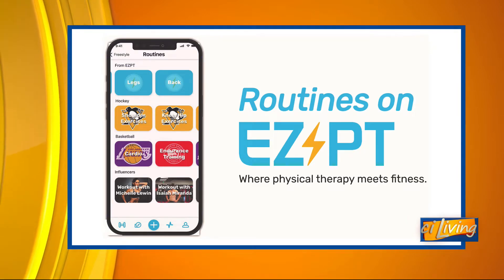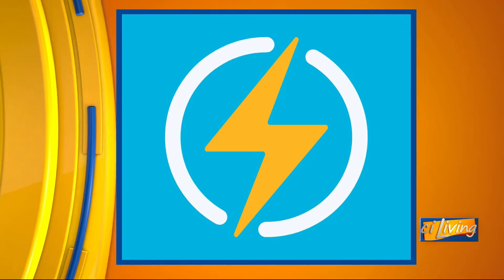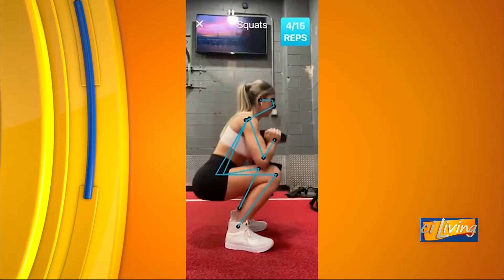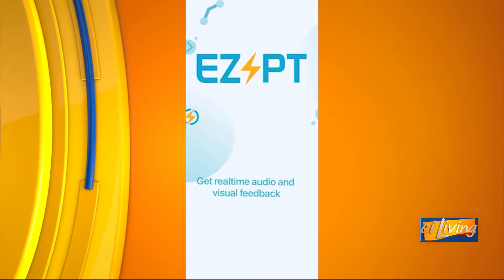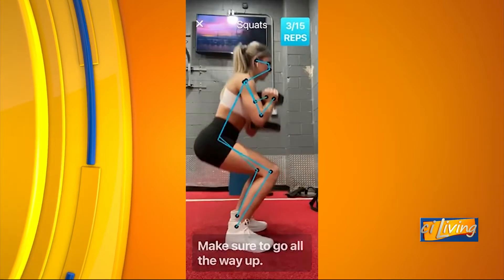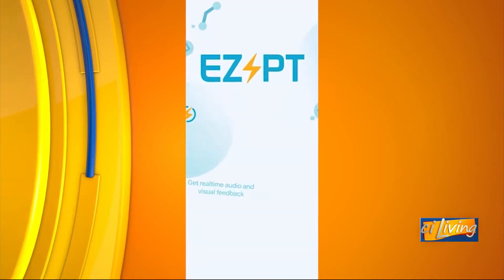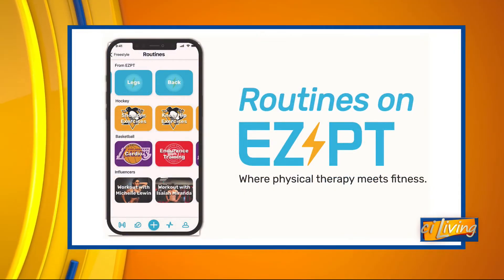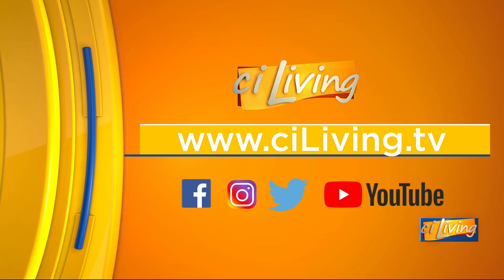CI Living Get Moving with EZ PT